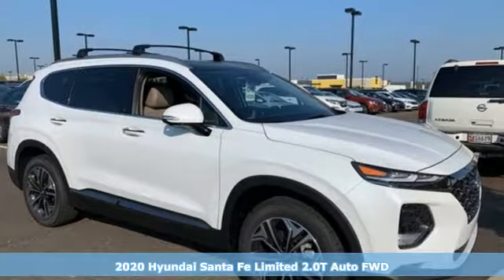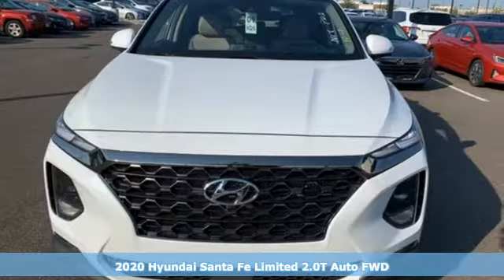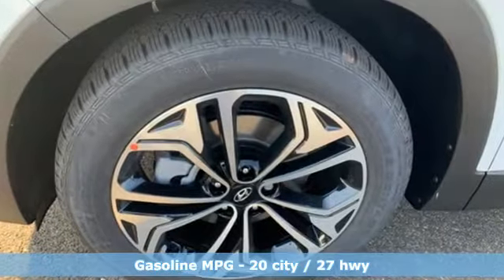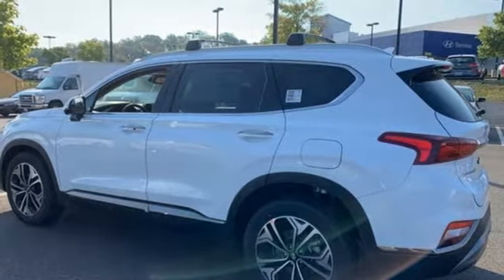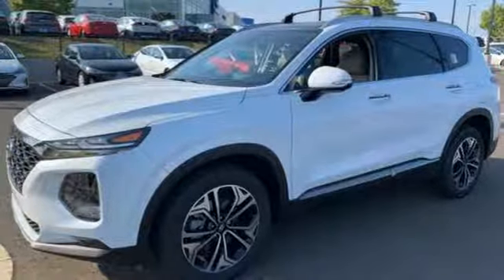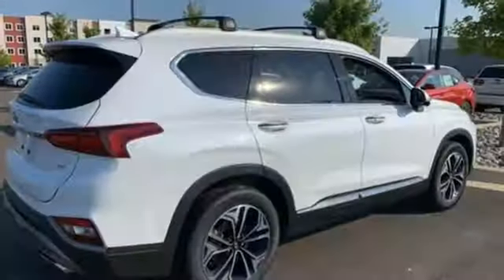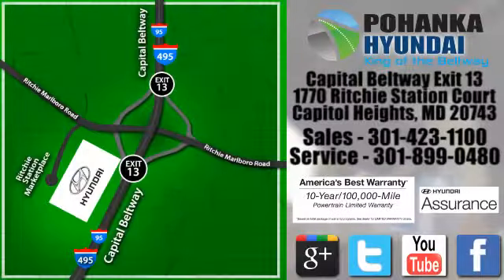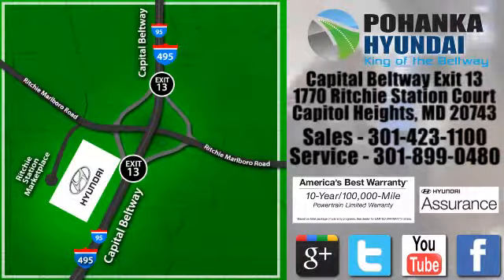New 2020 Hyundai Santa Fe Capitol Heights MD Washington-DC, MD FLH174853 - SOLD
Year: 2020
Make: Hyundai
Model: Santa Fe
Trim: Limited 2.0T
Engine: 2.0L Turbocharged
Transmission: 8-Speed Automatic with SHIFTRONIC
Color: Gray
Interior: Beige
Stock #: FLH174853
VIN: 5NMS53AA0LH174853
Quartz 2020 Hyundai Santa Fe 2020 Hyundai Santa Fe Limited 2.0T FWD 8-Speed Automatic with SHIFTRONIC Beige Leather. 2.0L Turbocharged Price includes: $500 - Military Program. Exp. 10/31/2019, $400 - College Graduate Program. Exp. 10/31/2019, $500 - First Responders Program. Exp. 10/31/2019

Address:
1770 Ritchie Station Court